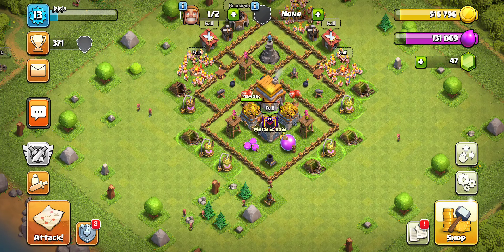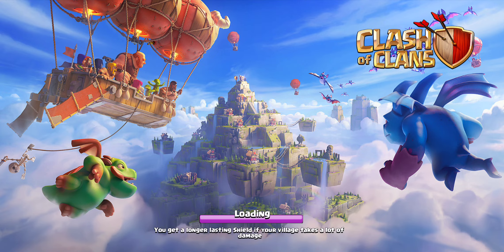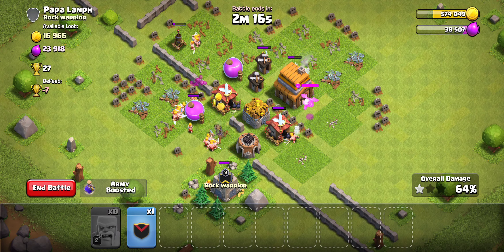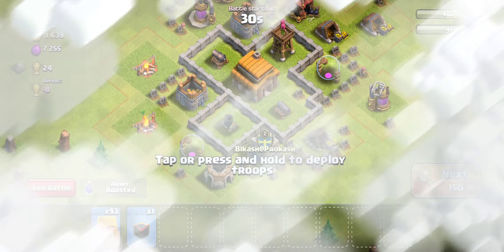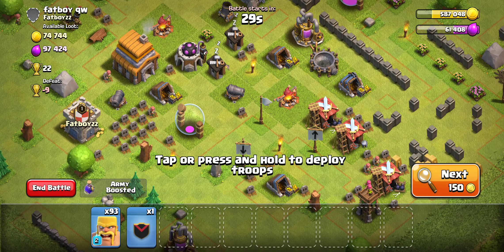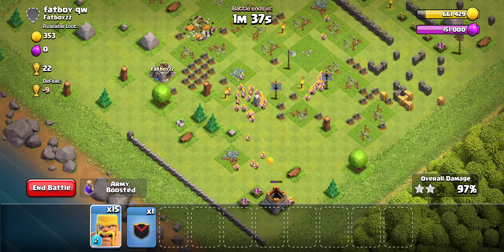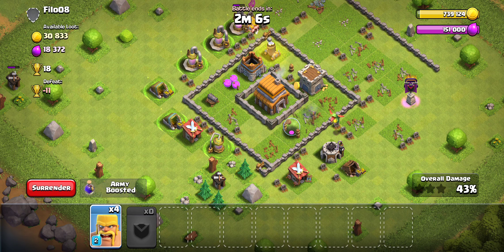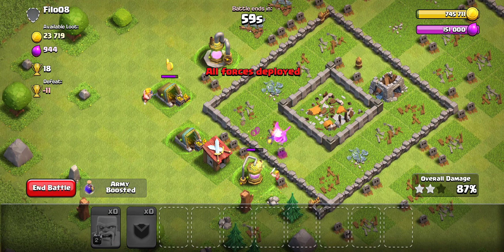Get to th6 in 2 day?!? part 3 and final upgrades of our th6 speed run 🏃‍♀️ 🏃‍♂️!